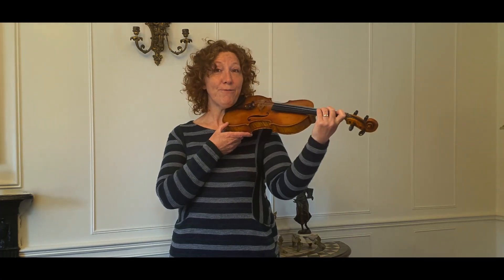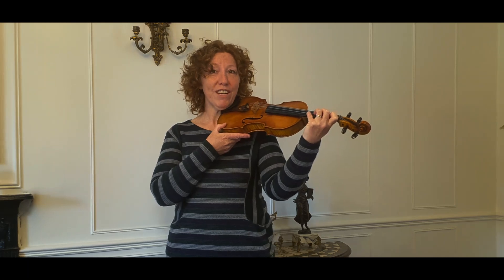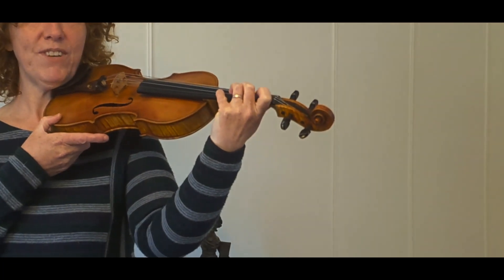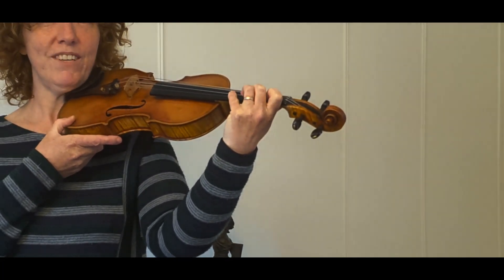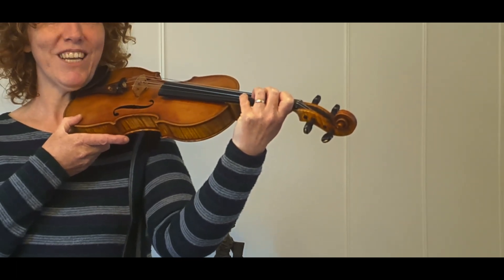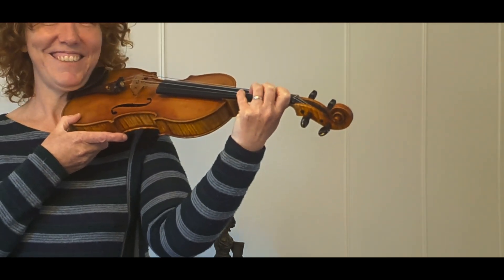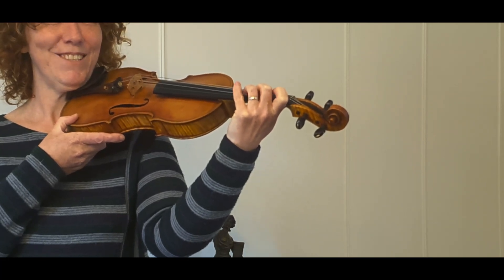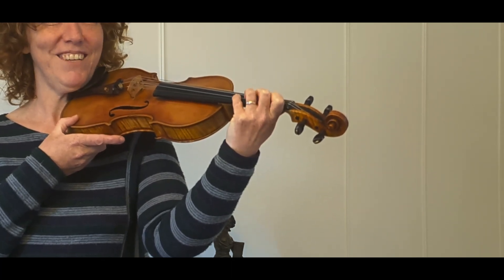A Quick Warmup Exercise to Help Fingers Work Independently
A quick description of an essential finger exercise that will improve your violin skills.

For a quick summary skip to 1:19